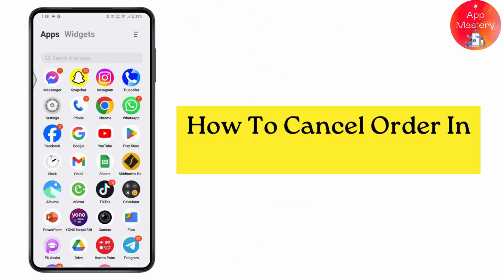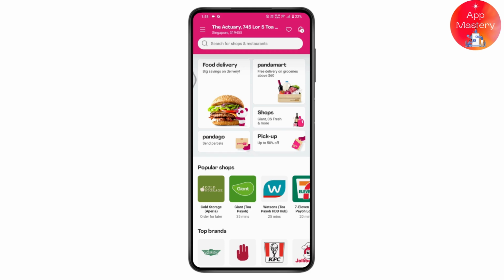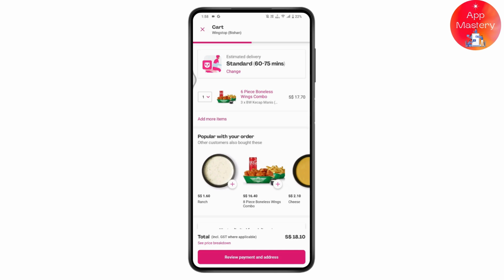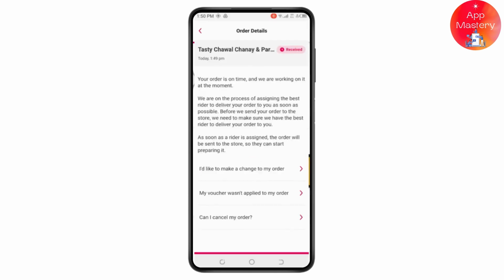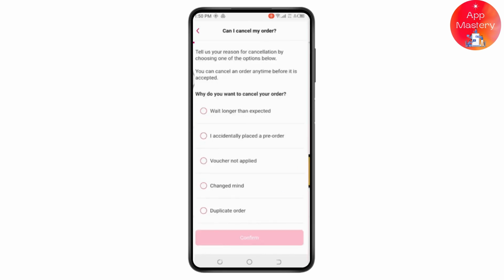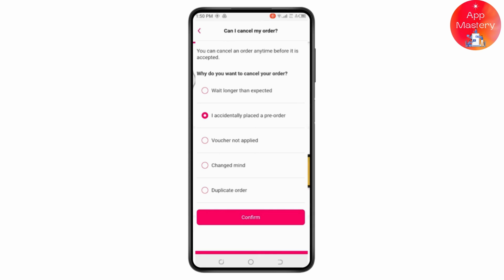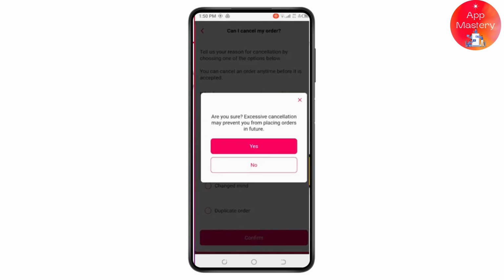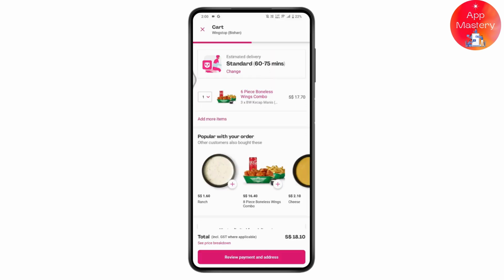How To Cancel Order In Foodpanda App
how to cancel order on foodpanda
cancel order from food panda
foodpanda
order cancel on foodpanda application

Welcome to AppMastery! In this tutorial, we'll guide you through the process of canceling an order in the Foodpanda app. Follow these simple steps to ensure your order is canceled quickly and efficiently.